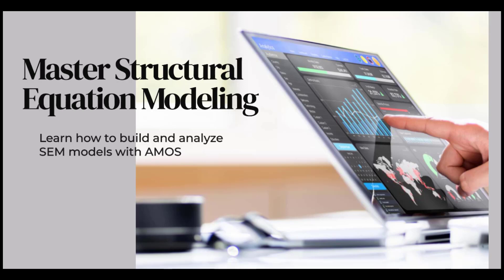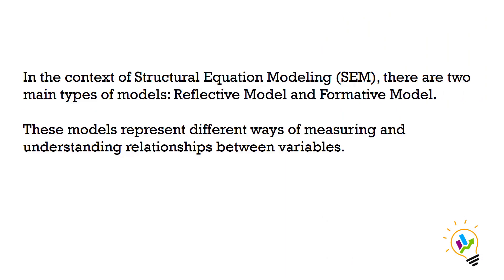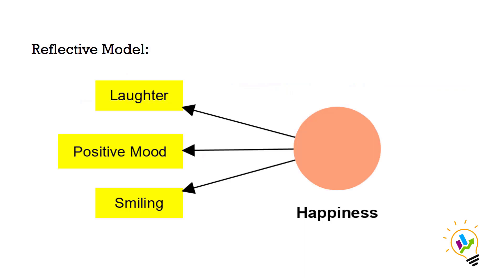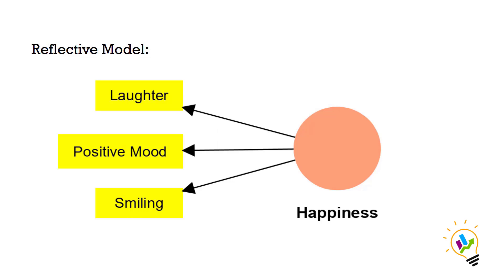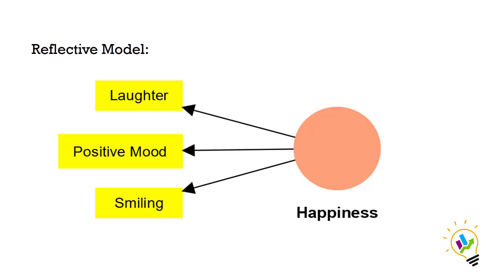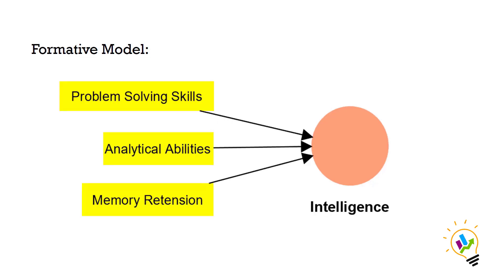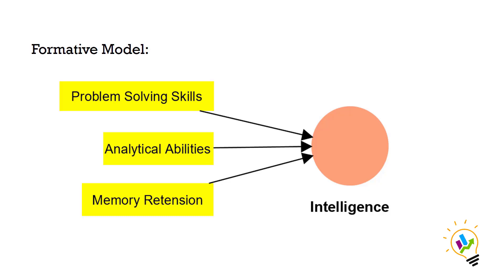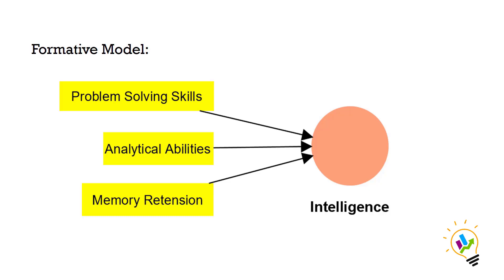Reflective vs. Formative Models in SEM: A Simple Guide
In this video, we will discuss the two main types of models in Structural Equation Modeling (SEM): reflective models and formative models.
• Reflective models assume that the variables in the model "reflect" or measure a common underlying concept or construct. In other words, the observed variables are influenced by the unobserved construct, and they all share some common meaning. The construct causes the observed variables to move together in a similar direction.
• Formative models assume that the observed variables form or create the overall construct, rather than being caused by it. In this model, the observed variables contribute independently to the unobserved construct, and there might not be a common cause for the observed variables.
We will use examples to illustrate the differences between reflective and formative models, and we will discuss the implications of choosing the wrong type of model for your SEM analysis.
This video is a great introduction to reflective and formative models in SEM, and it is essential viewing for anyone who is interested in using SEM to test their research hypotheses.
Here are some of the topics that we will cover in this video:
• What are reflective and formative models?
• How do reflective and formative models differ?
• When should you use a reflective model?
• When should you use a formative model?
• How to choose the right type of model for your SEM analysis
This video is perfect for anyone who is interested in learning more about reflective and formative models in SEM. Whether you are a beginner or an experienced researcher, you will find this video to be informative and helpful.